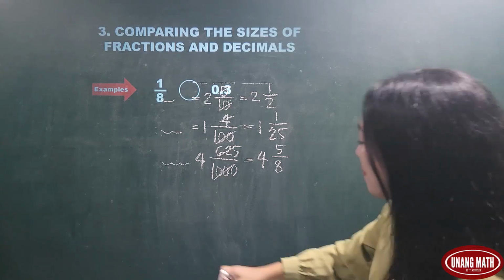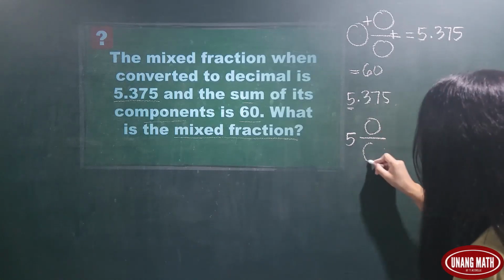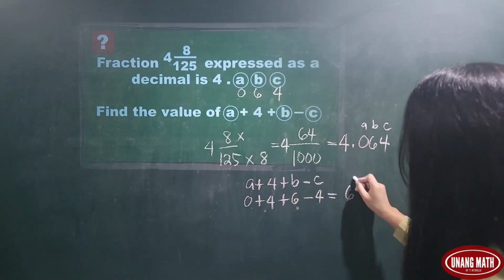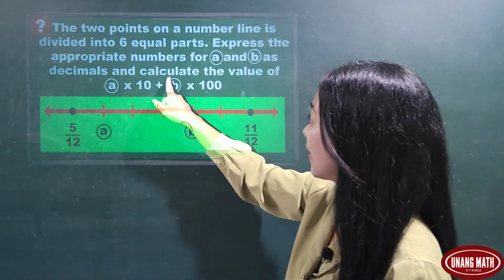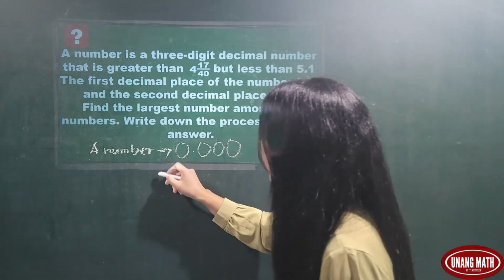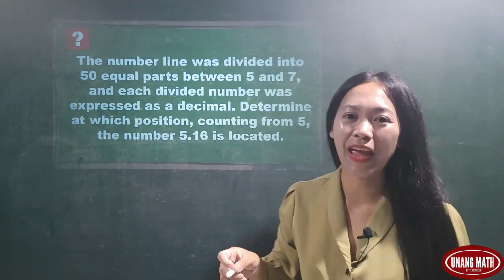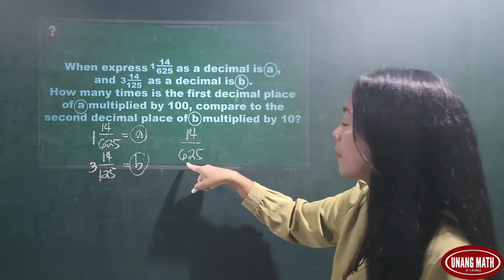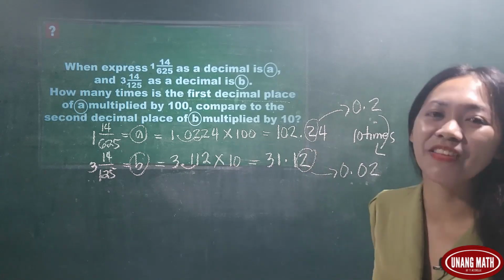WORD PROBLEMS WITH FRACTIONS AND DECIMALS / MATH TUTORIAL TAGALOG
Episode 3: Word Problems with Fractions and Decimals. This video shows and explains how to solve some word problems involving fractions and decimals. These various word problems are from basic to more advanced word problems involving fractions and decimals. First Part would be about the review of the basic concepts about fractions and decimals - Converting fractions to decimals and vice versa and comparing the sizes of decimals and fractions.